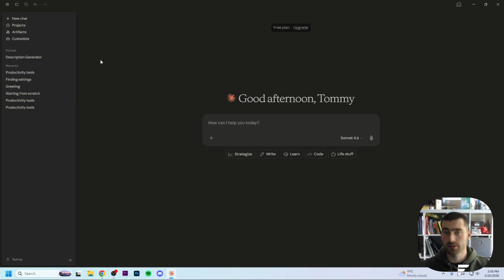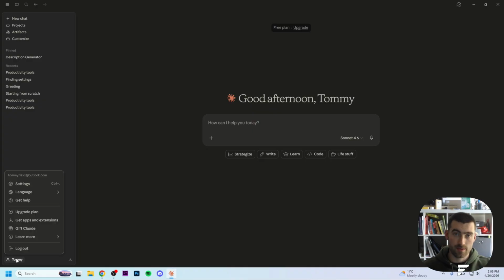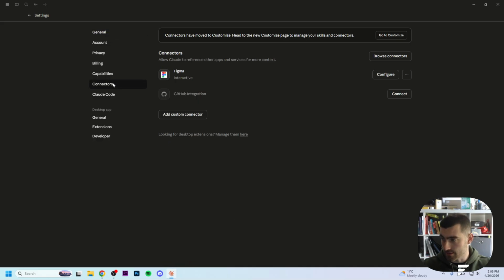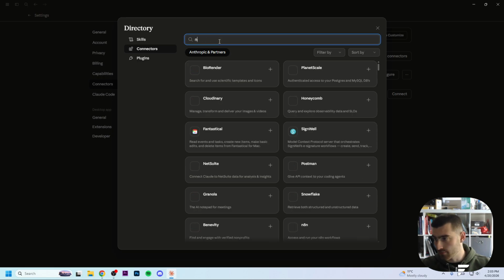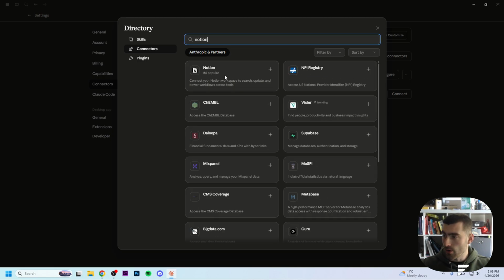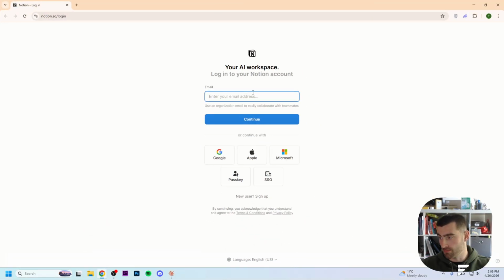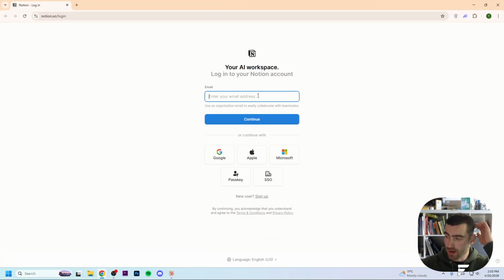How to CONNECT Notion to Claude Ai (Easy Guide 2026)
How to CONNECT Notion to Claude AI (Easy Guide 2026) – in this beginner-friendly guide, you'll learn exactly how to connect Notion to Claude AI step by step. This tutorial explains how to integrate Notion with Claude AI, set up the connection between both platforms, and use Claude AI to enhance your productivity workflow, manage your notes, and streamline your workspace organization in 2026. Perfect for beginners who want a clear, step-by-step method to connect Notion to Claude AI in 2026.